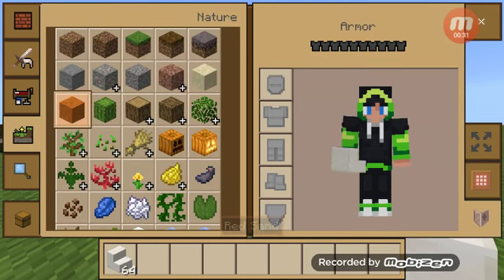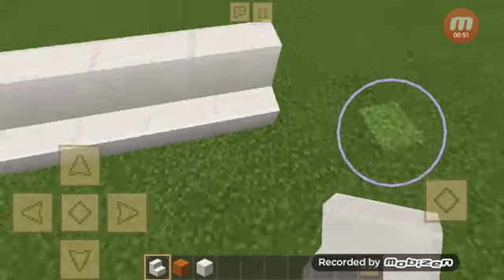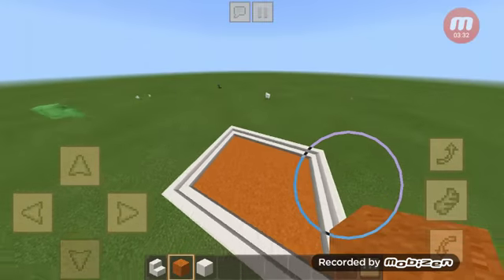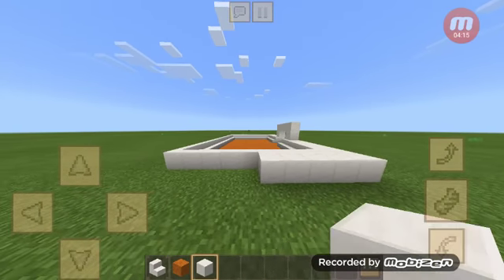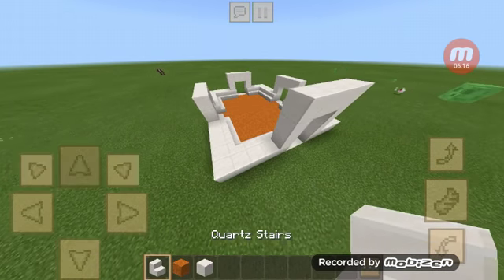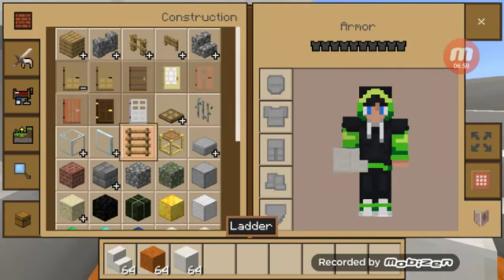I build a mini Colosseum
Look at my video to see how to make a Coliseum